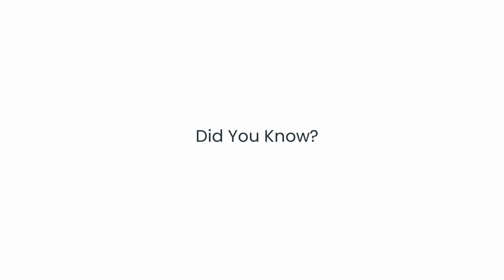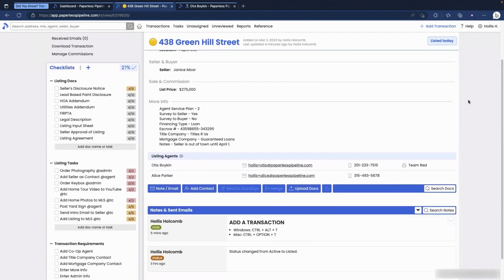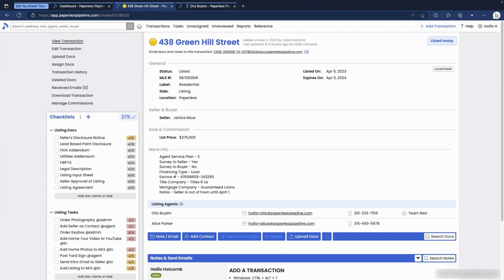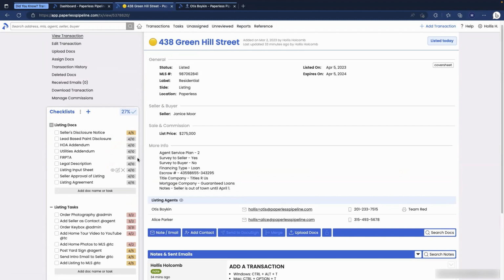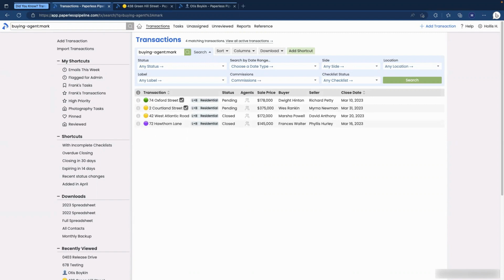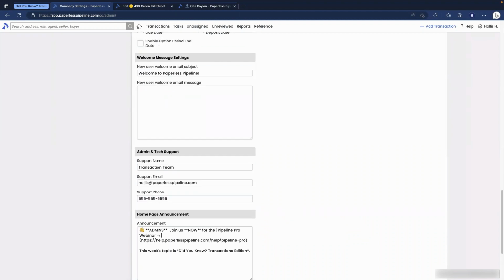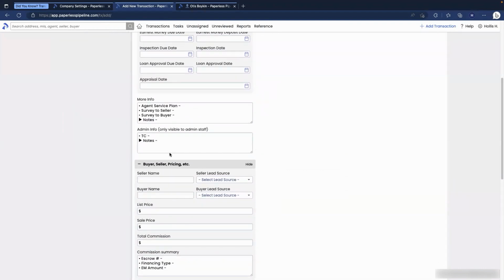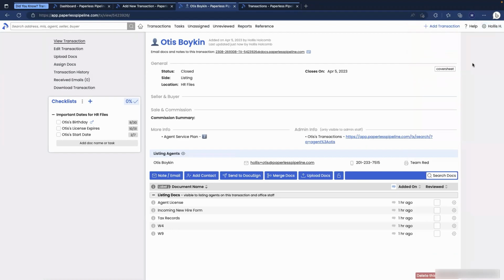Paperless Pipeline Pro Webinar 104 - Did You Know? Transactions Edition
This week we'll be revealing the transaction-related features you're often surprised to learn exist in Pipeline. Come see which of these time-savers will become part of your daily routine.